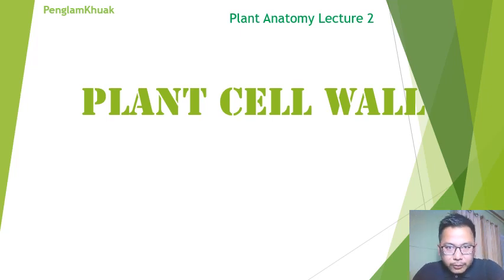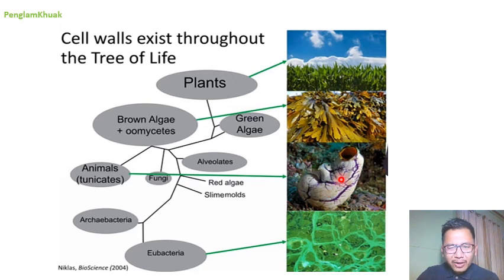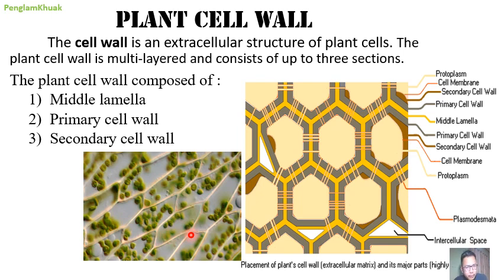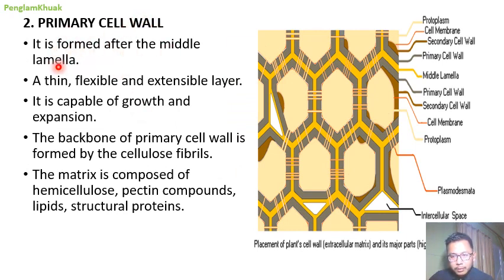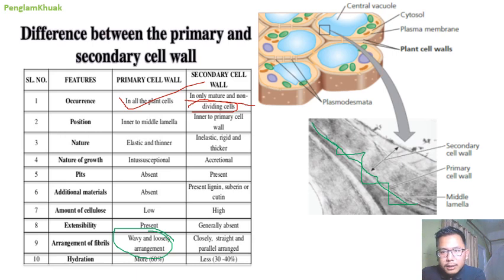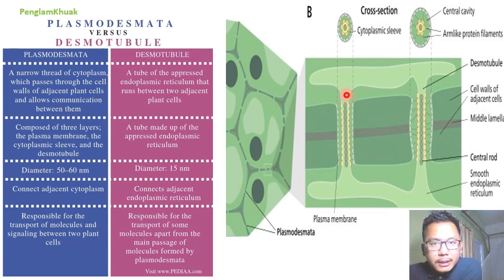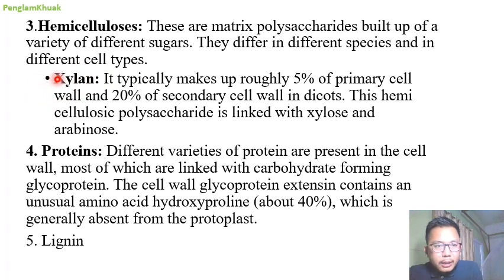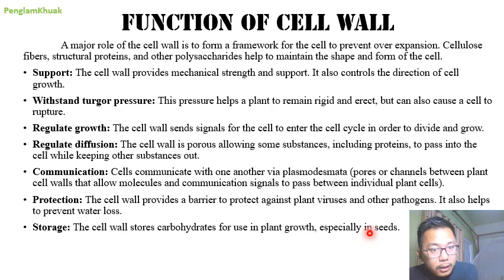Plant Cell Wall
Plant Anatomy- Plant Cell Wall Unit- IV. Botany Bsc II Semester of Manipur University. This topic include different layer of plant cell i.e Middle lamella, primary cell wall, secondary cell wall, Plasmodesmata, Desmotubules, composition of cell wall and function of cell wall.